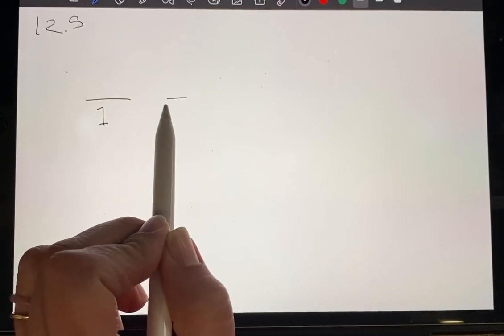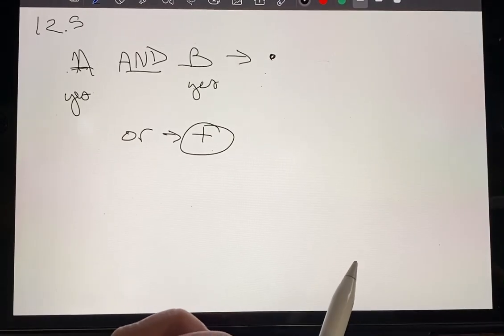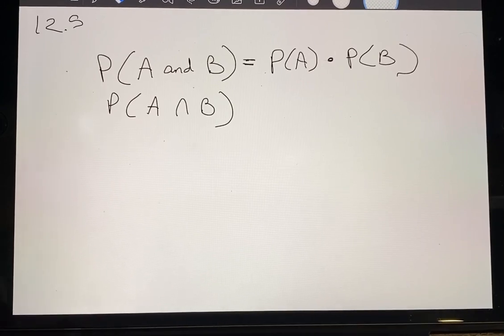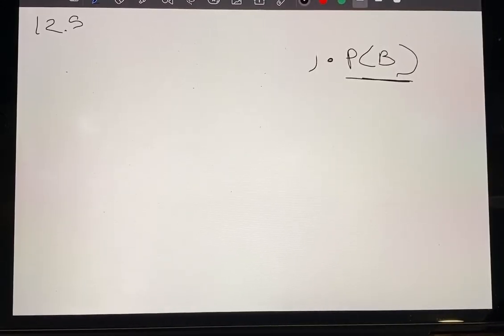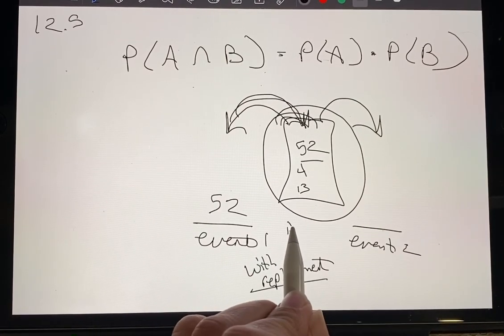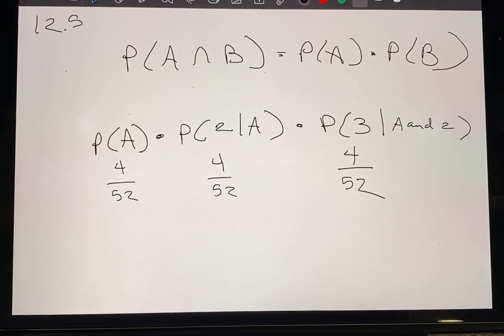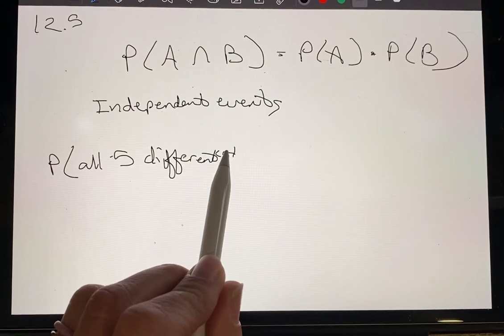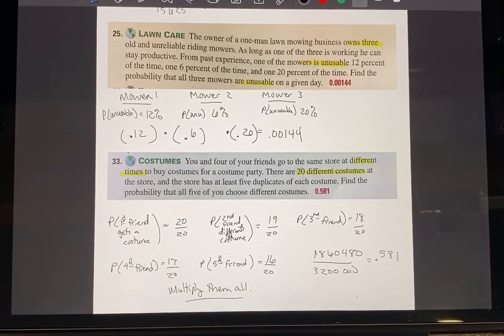Chapter 12: lesson 5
Probability of independent and dependent events. ‘And’ probability systems